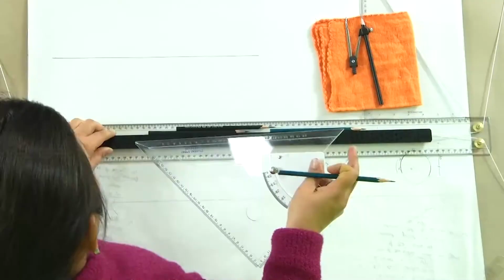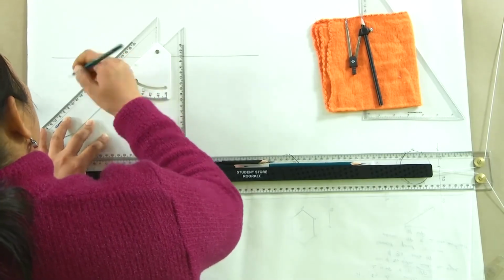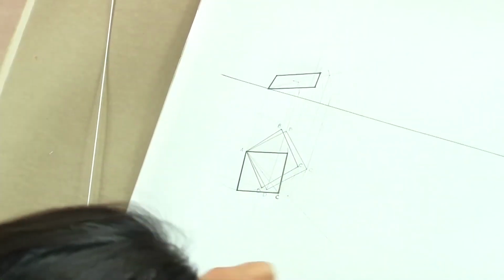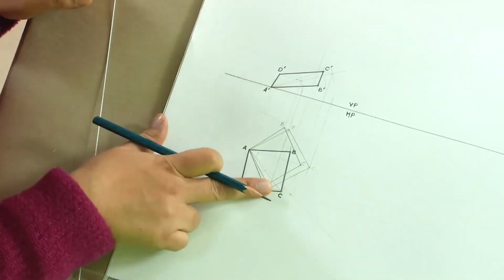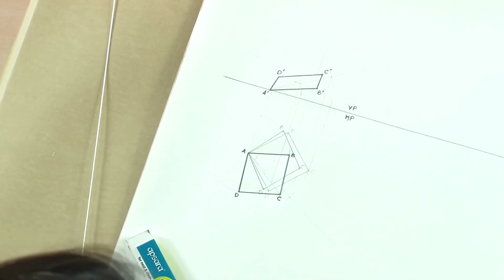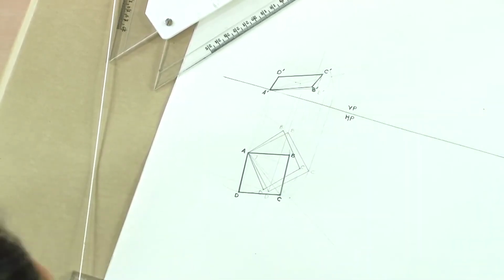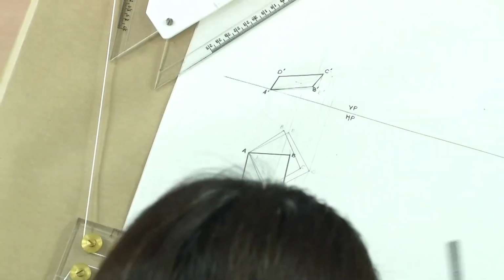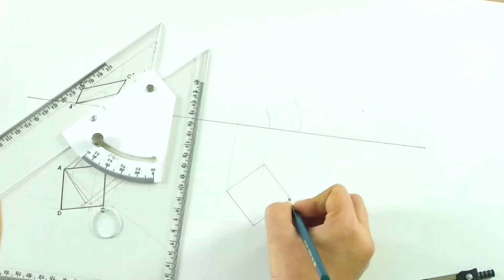Projection of a plane inclined to both the reference planes - I